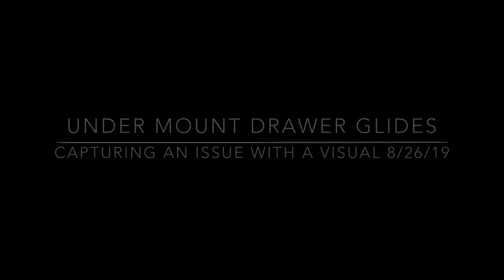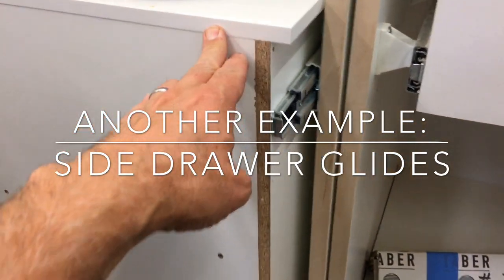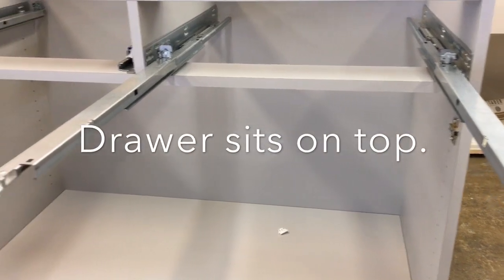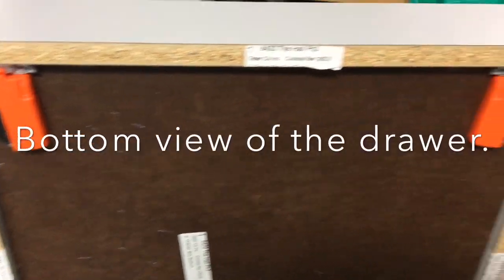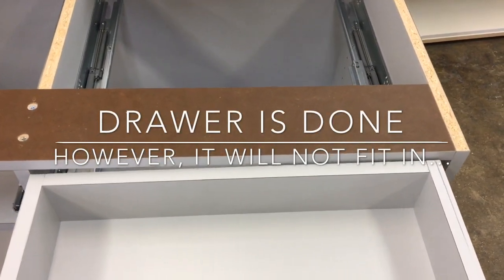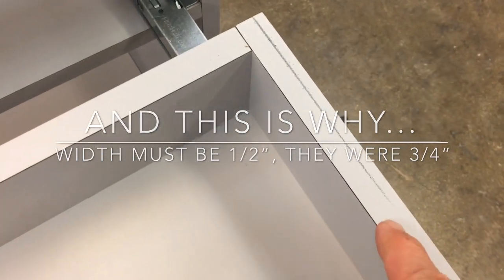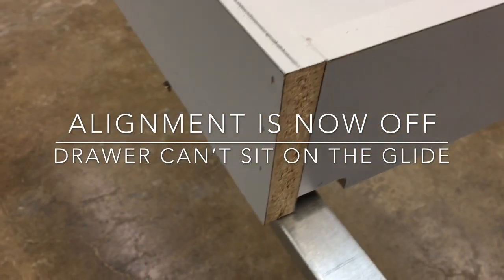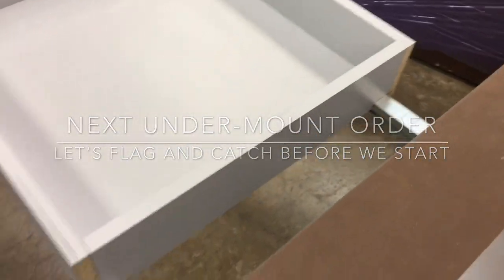Taber-031, TRAINING: Under-mounted drawers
This video compares side mounted drawers to under-mounted drawers.  It then show a "fit-up" issue we had on 8/22 when the side panels were too thick at 3/4" vs. the 1/2" needed.